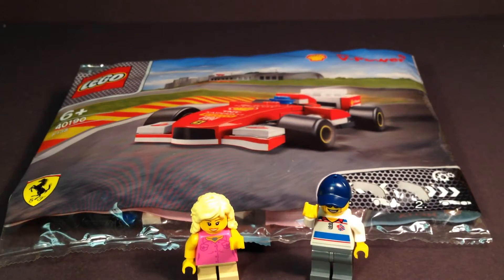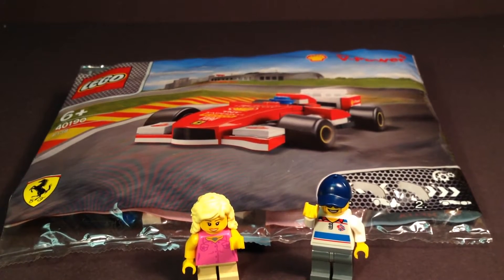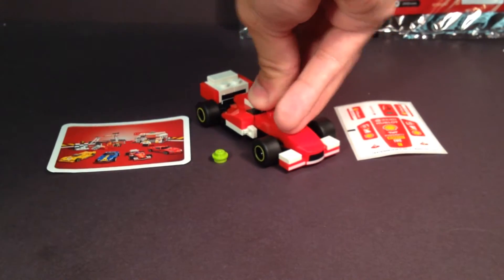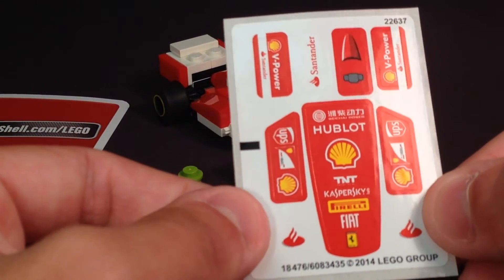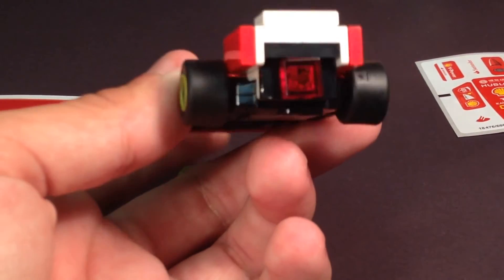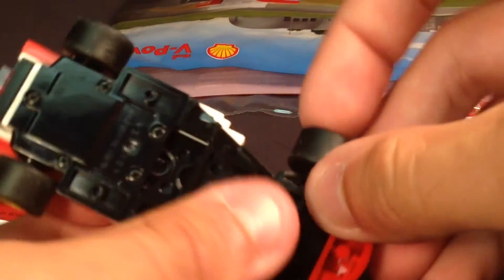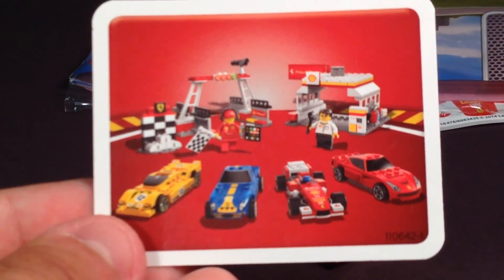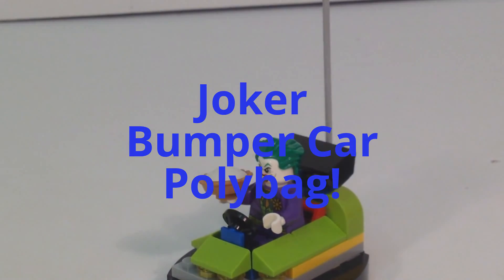LEGO 40190 Ferrari F138 Polybag Review!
40190 Ferrari F138
Price: available at Shell gas stations in Europe
Pieces:
Theme: Shell/Ferrari
Year: 2014